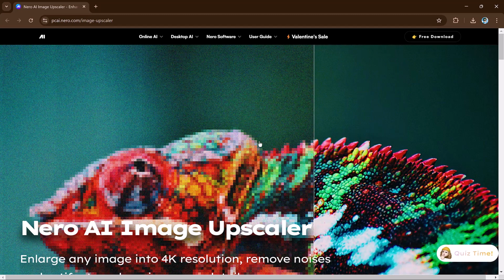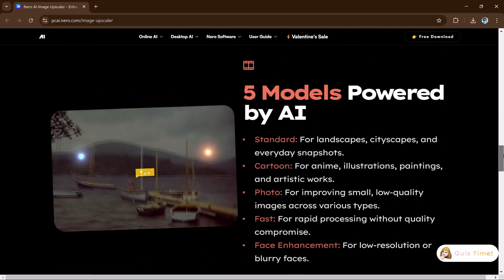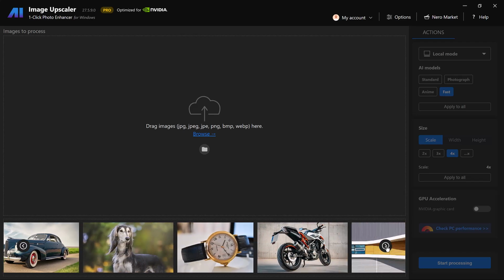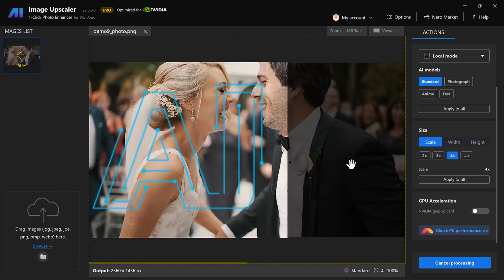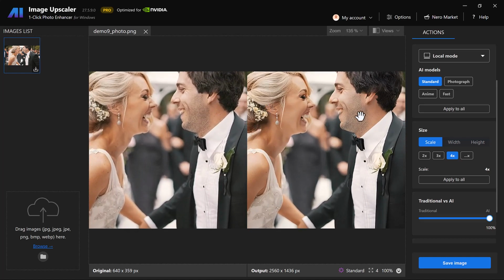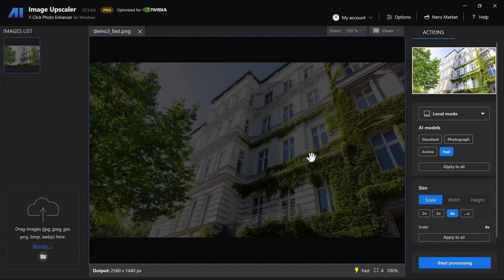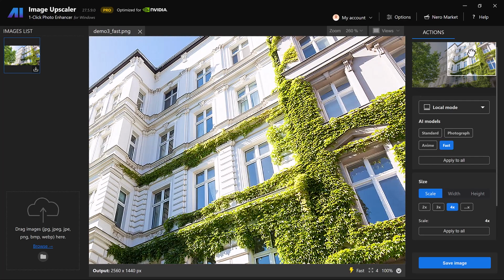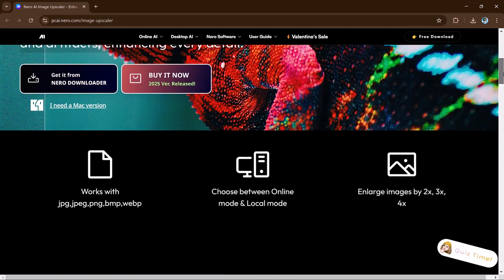The Most INSANE AI Image Upscaler, EVER! "Nero AI Image Upscaler."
Nero AI Image Upscaler - One click to enhance image quality to 4K!

Available on PC, online, and mobile.

Want to enhance your low-quality images? In this video, we test AI image upscalers to see which one delivers the best results! Whether you're restoring old photos, sharpening blurry images, or upgrading resolution for printing, AI upscaling can make a huge difference. We compare free and paid tools, show before-and-after examples, and help you choose the best option. Watch till the end to see which AI upscaler is truly worth it! 🔥